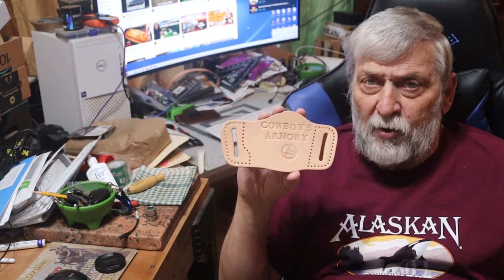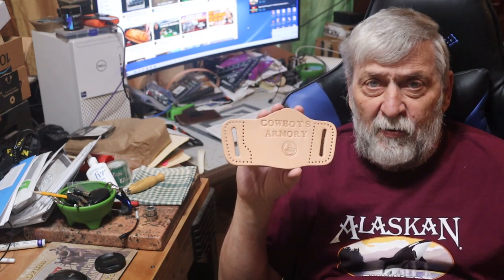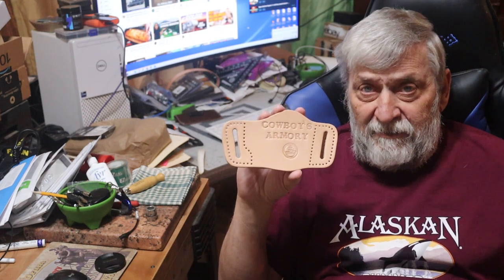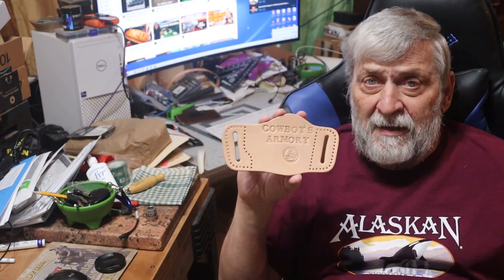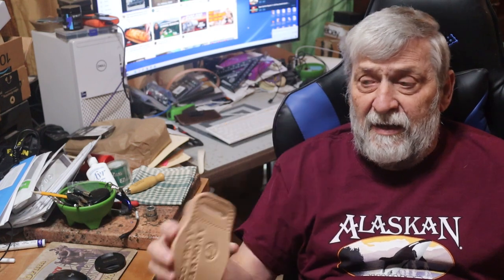Model 19 Holster For Owner Of Cowboy's Armory In Startzville, TX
This video showcases the process to make a Tandy Leather kit holster for a large frame automatic pistol (really for a Model 1911 - 5" barrel).  The guy that owns Cowboy's Armory has become a friend and has helped me out with some gun-related issues, so I decided to make him a holster for a 1911 as my way of saying thank you for all the help and assistance he has given me.

If you are interested in having me make a custom holster like this, or similar, shoot me your email in a comment and I'll reach out to you and see if I can develop what you want.  I'm not trying to make a lot of money off of these, so prices will be reasonable.

Fiesta de la Vida - by Aaron Kenny